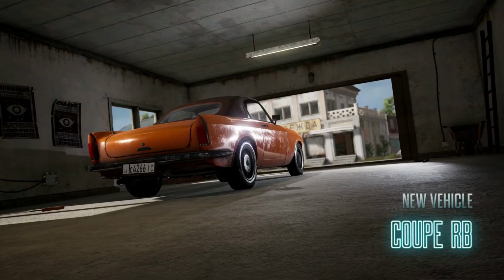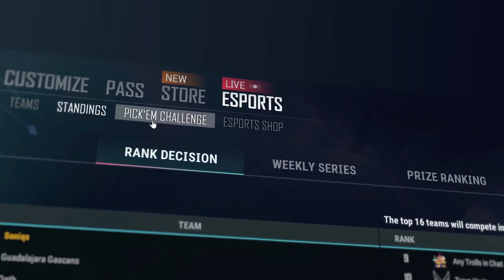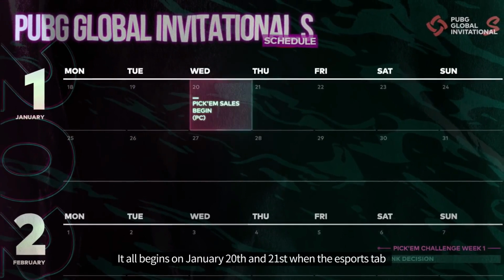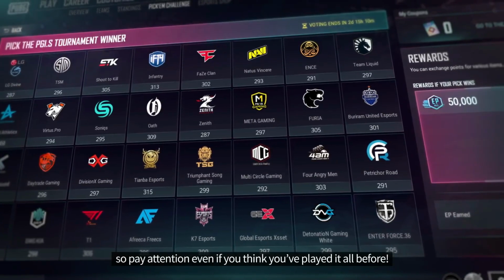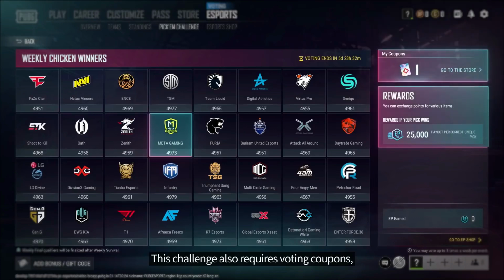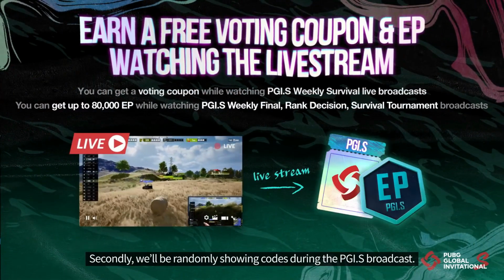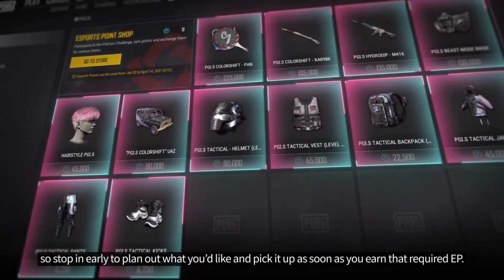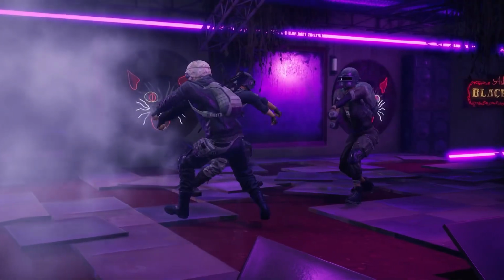PUBG MOBILE 2021 All Version Trailer | Pubg Official Trailer | Games Trailer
Pubg Mobile Official All Trailer Indian Version 2020 | Pubg Official Trailer | Games Trailer

PUBG Game information
The official PLAYERUNKNOWN'S BATTLEGROUNDS designed exclusively for mobile. Play free anywhere, anytime. PUBG MOBILE delivers the most intense free-to-play multiplayer action on mobile. Drop in, gear up, and compete. Survive epic 100-player classic battles, payload mode and fast-paced 4v4 team deathmatch and zombie modes. Survival is key and the last one standing wins. When duty calls, fire at will!

FREE ON MOBILE - Powered by the Unreal Engine 4. Play console quality gaming on the go. Delivers jaw-dropping HD graphics and 3D sound. Featuring customizable mobile controls, training modes, and voice chat. Experience the most smooth control and realistic ballistics, weapon behavior on mobile.

MASSIVE BATTLE MAPS - From Erangel to Miramar, Vikendi to Sanhok, compete on these enormous and detailed battlegrounds varying in size, terrain, day/night cycles and dynamic weather – from urban city spaces to frozen tundra, to dense jungles, master each battleground's secrets to create your own strategic approach to win.

DEPTH AND VARIETY – From the 100-player classic mode, the exhilarating payload mode to the lightning-fast Arcade and 4v4 Team Deathmatch modes, as well as the intense Zombie modes. There is something for everyone! There is something for everyone. Play Solo, Duo, and in 4-player Squads. Fire your weapon to your heart's content! Be a lone wolf soldier or play with a Clan and answer the duty calls when help is needed! Offers FPS (First-Person Shooter) and TPS (Third-Person Shooter) play, lots of vehicles for all the different terrains in the game and an arsenal of realistic weapons. Find your perfect ride and pieces to cruise towards the final circle!

ALWAYS GROWING - Daily events & challenges, and monthly updates delivering new gameplay features and modes that keep PUBG MOBILE always growing and expanding. Our powerful and serious anti-cheating mechanisms ensure a fair and balanced gaming environment where everyone plays by the rules.

* Requires a stable internet connection.
* PUBG MOBILE recommended system requirements: Android 5.1.1 or above and at least 2 GB memory. For other devices can try out PUBG MOBILE LITE

Best Trolling Of Noobs 2021 🤪🤣 | PUBG MOBILE FUNNY MOMENTS

SUPER AGGRESSIVE RUSH GAMEPLAY 2021 | TACAZ PUBG MOBILE

ULTIMATE POWER ARMOR GUIDE FOR PUBG MOBILE

PUBG: NEW STATE Pre-registration | PUBG

NEW WORLD RECORD S17!!! | PUBG MOBILE

PUBG MOBILE INDIA IS PUBG NEW STATE ? HOW TO PRE-REGISTER - KIWI VPN ( PUBG MOBILE )

ROZHOK is Full of ENEMIES Again in PUBG Mobile • (29 KILLS) • PUBGM (HINDI)

PUBG: New State Launched | Crazy New PUBG Is Here

such as criticism, comment, news reporting
permitted by copyright statute that might otherwise
be infringing. Non-profit, educational or personal use

Not:-
This video has been put in our channel only to promote the game and to give information about the game, it does not make any sense, if you find any problem in this video of any kind then email us

The accuracy, completeness, currency and/or suitability of the above video description is not endorsed by its licensor or broadcaster or the Channel. They shall not be liable for loss and/or damage arising from the video description.